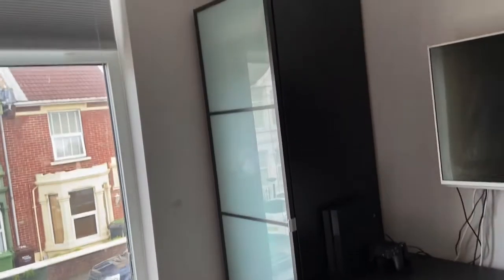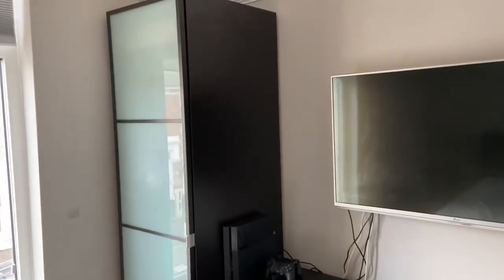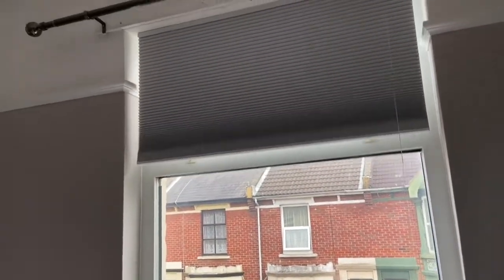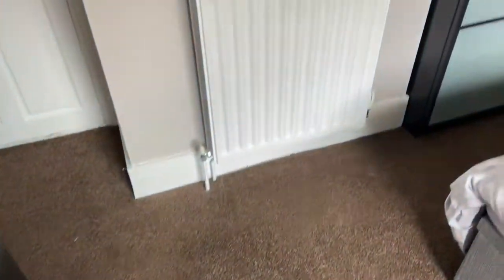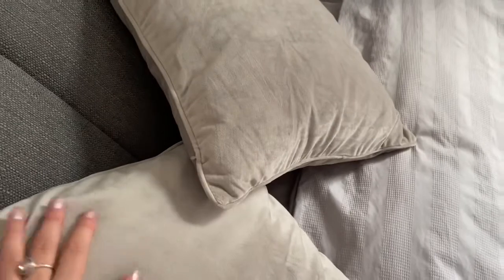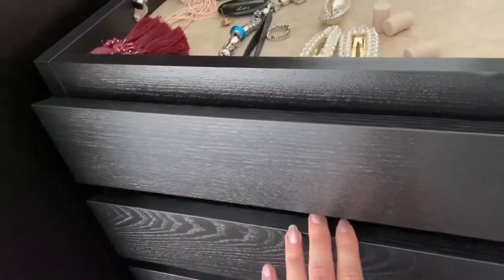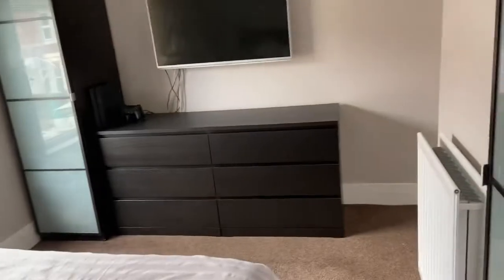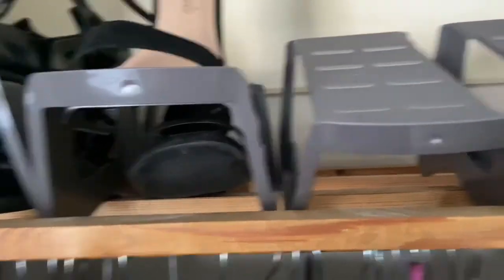BEDROOM MAKEOVER🏡 STORAGE HACKS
This video is my second video on our new house myself and my boyfriend have just bought. This video shows the transformation in our bedroom.
Most of our furniture has been purchased at IKEA. This video shows before and after!